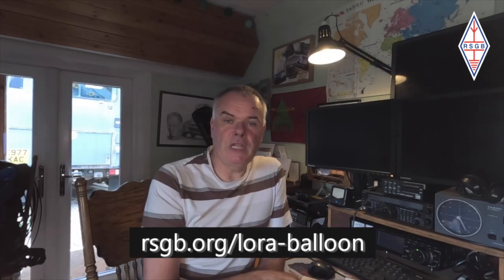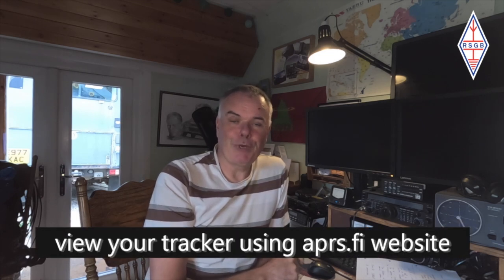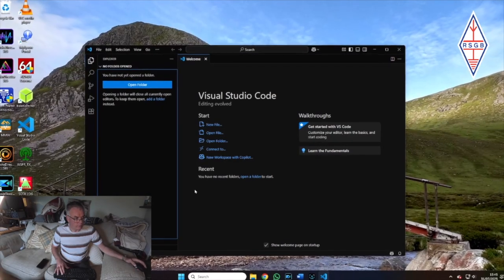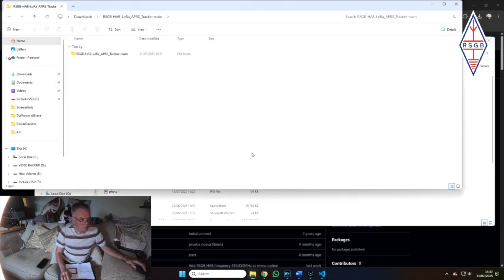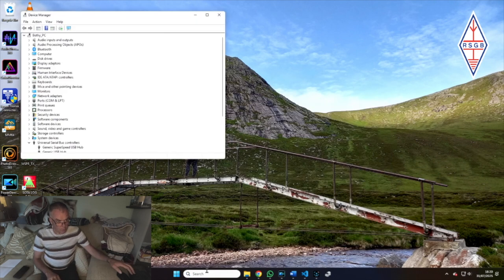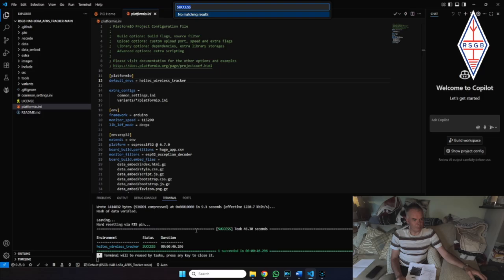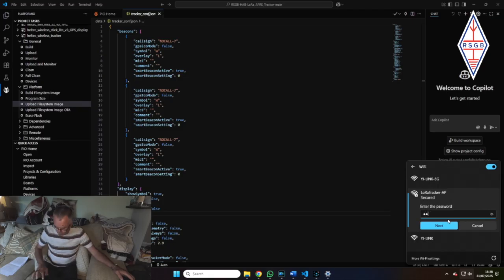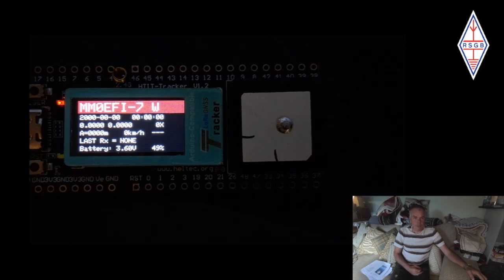RSGB LoRa balloon challenge - get involved!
As part of the RSGB’s National Coding Week activities this year, the RSGB Outreach Team has been working closely with Hi-Impact to launch a hot air balloon equipped with a LoRa digipeater. We’re delighted that the RSGB Legacy Funds and Moonraker have sponsored the event and that Moonraker has provided some great prizes. Your mission is to build your own LoRa tracker with the instructions the RSGB has supplied. In this video, Fraser, MM0EFI - also known on YouTube as @theradiorover - guides you through the whole process. For more information and to download the manual guide, head over